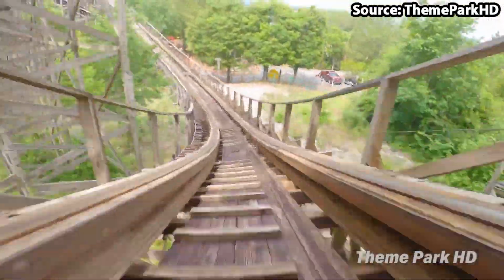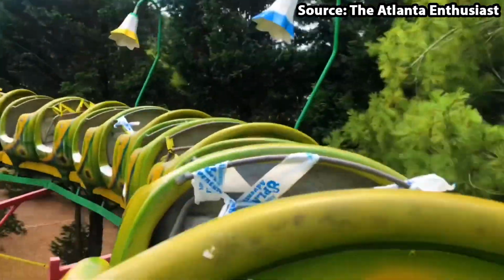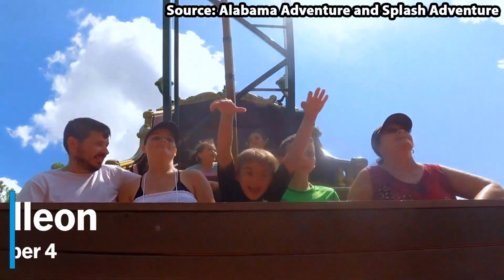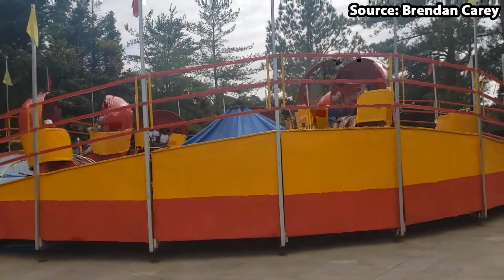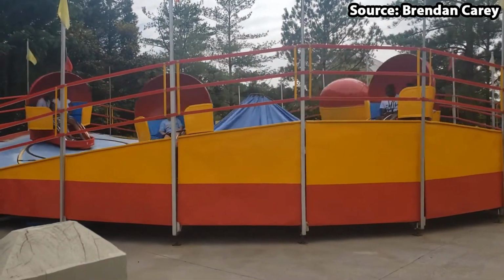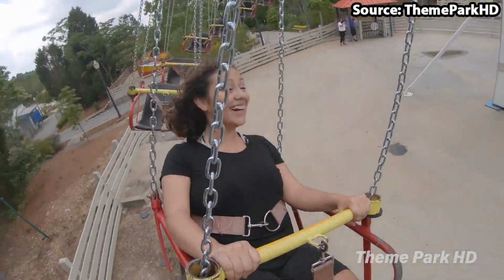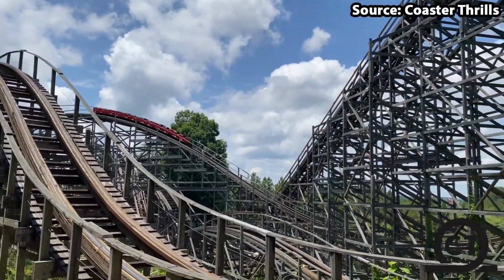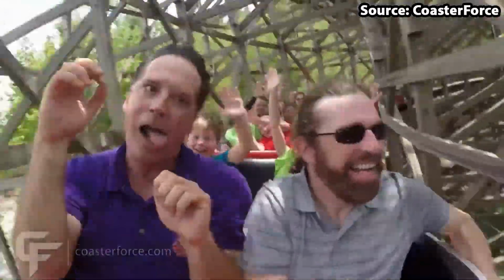Top 5 rides at Alabama Adventure - Bessemer, Alabama | 2022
Join us today as we count down the top 5 rides at Alabama Adventure including such attractions as Rampage and Yo Yo. In addition to this we show on ride povs and soundracks throughout :)
CHANNELS USED IN VIDEO
TIME STAMPS
Intro 00:00
Centi-Speed 00:22
Galleon 01:16
Tilt -a- Whirl 02:13
Yo Yo 03:09
Rampage 04:03